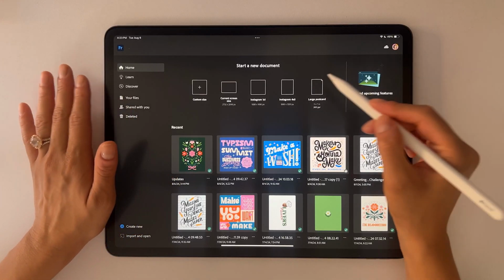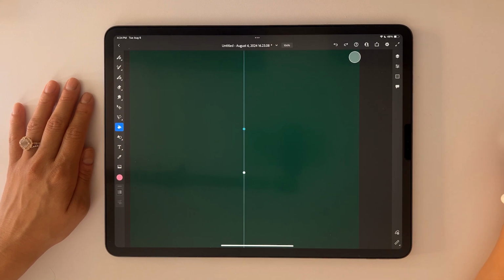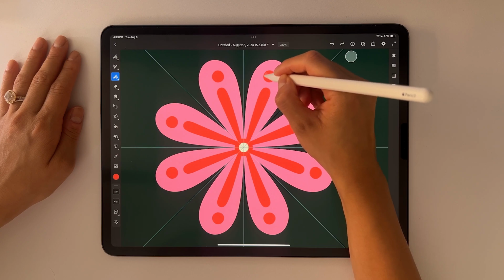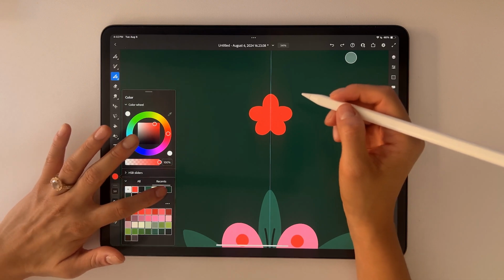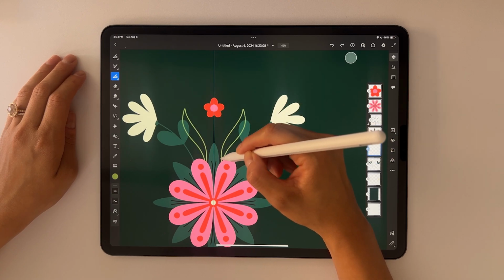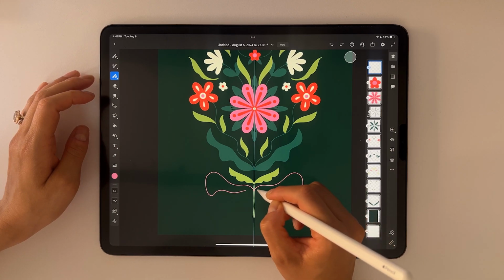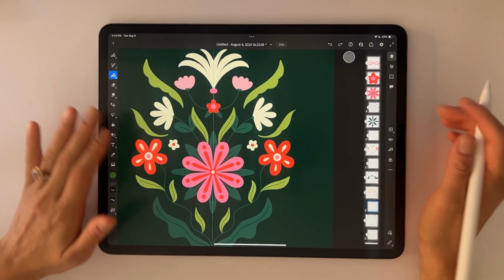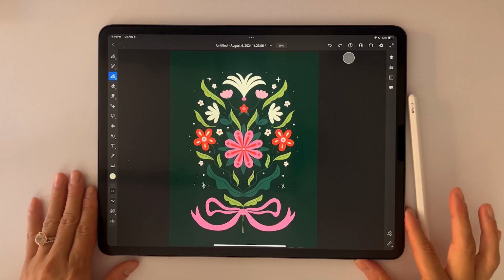Explore Symmetrical Flower Art in Adobe Fresco | Draw with Me!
🌸 In this video, I’ll show you how to create beautiful and fun floral symmetrical illustrations using the symmetry tool in Adobe Fresco. This is a relaxed, draw-with-me session where you can follow along and learn some cool tips and tricks to enhance your digital art skills.

Grab your iPad, open Adobe Fresco, and let’s get drawing together!

Don’t forget to: 👍 Like this video if you enjoyed it 🔔 Subscribe to my channel for more tutorials and creative content 💬 Leave a comment if you have any questions or suggestions for future videos.

 / threeologie

What I Digitally Draw With:
- Apple iPad Pro (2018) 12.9" 256 GB
- Apple pencil 2nd gen
- Adobe Fresco